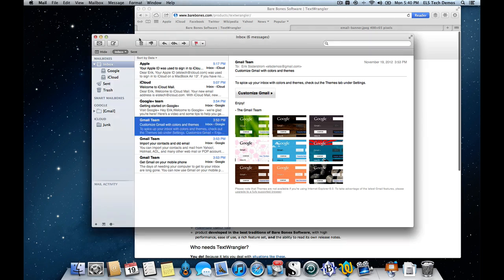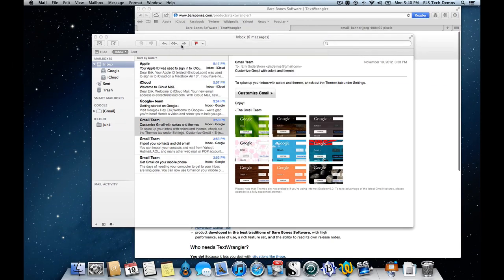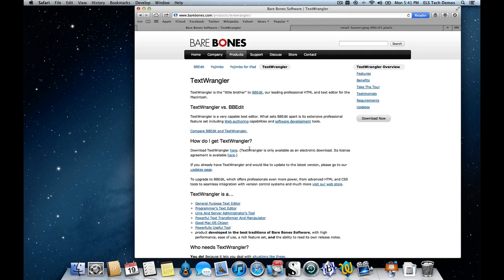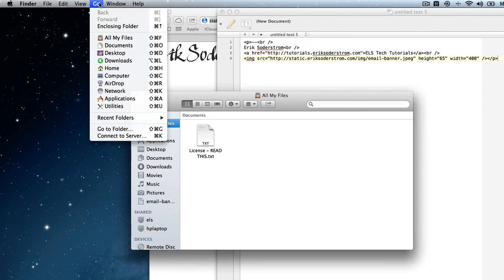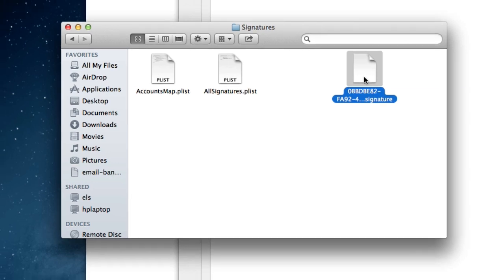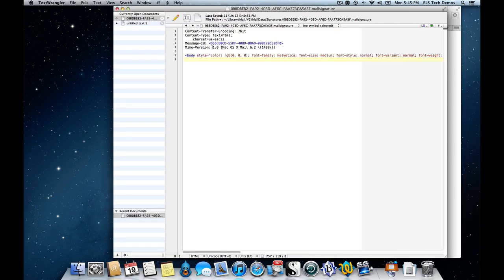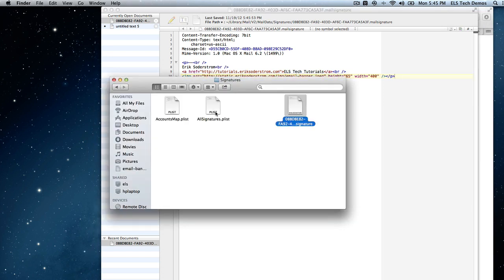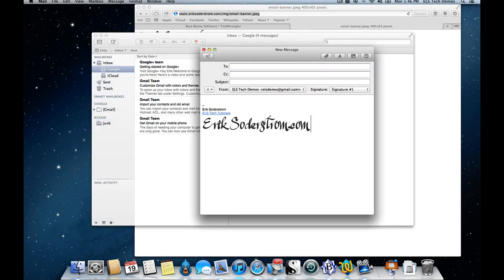How to Create a Proper HTML Email Signature for Apple's Mail.app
This video shows you how to create a proper HTML email signature in Apple Mail.  This process is particularly important if you use an image in your signature.  Images added with Mails preferences will be attached to every outgoing message rather than embedded.